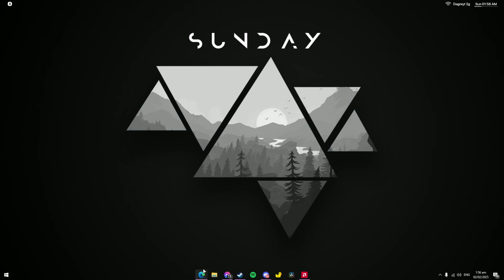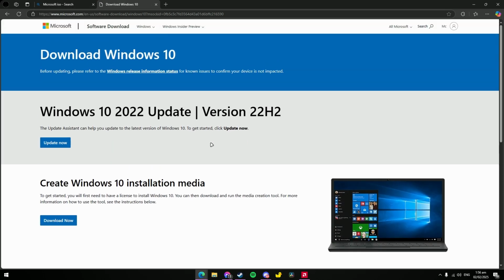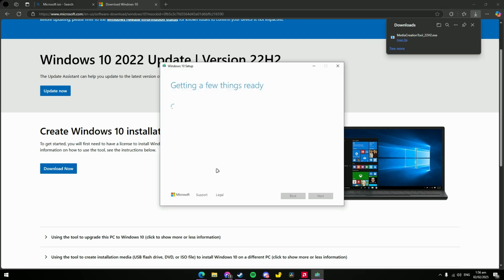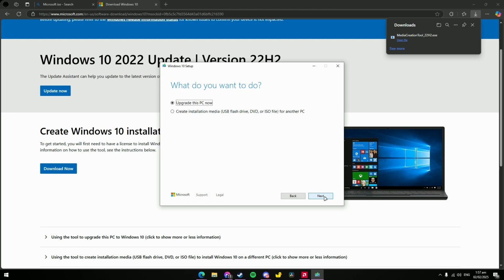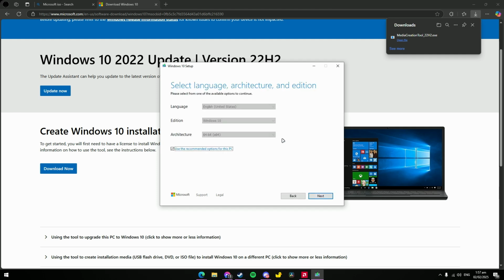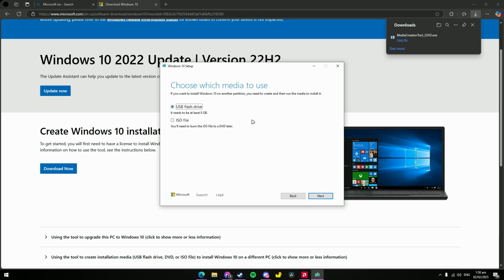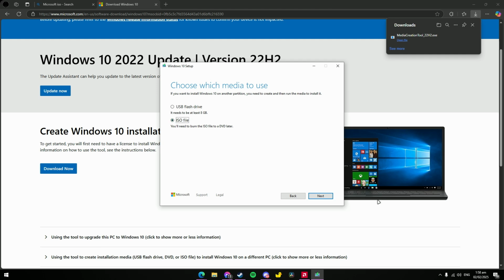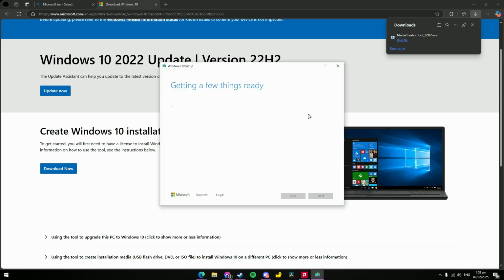How to Download Any Windows ISO Version 2025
How to Download Any Windows ISO Version 2025 (and Earlier):

Downloading a Windows ISO file is essential for clean installations, repairs, or upgrading your operating system. This video provides a comprehensive guide on how to download legitimate Windows ISO files for various versions, including the latest 2025 release (if available) and earlier versions. We'll cover official methods, discuss the importance of using legitimate sources, and offer tips for choosing the correct ISO for your needs.

First and foremost, we'll emphasize the importance of downloading Windows ISOs from official Microsoft sources.  This ensures you get a genuine, uncorrupted file, free from malware or other unwanted additions.  Downloading from unofficial sources can expose your system to security risks.  We'll show you the official Microsoft website where you can download Windows ISOs.

We'll begin by demonstrating the primary method for downloading Windows ISOs: the Media Creation Tool.  This tool, provided by Microsoft, simplifies the download process and allows you to create bootable USB drives or download ISO files directly.  We'll walk you through the steps of downloading the Media Creation Tool, running it, and selecting the desired Windows version, edition (Home, Pro, etc.), and architecture (32-bit or 64-bit).  We'll explain the differences between these options and help you choose the right ones for your computer.

For older versions of Windows, we'll explore the Microsoft Volume Licensing Service Center (VLSC).  While primarily intended for businesses, VLSC can sometimes be accessed by individuals with valid licenses.  We'll briefly discuss this option and its requirements.  It's important to note that access to VLSC is restricted, and using it without proper authorization is not recommended.

We'll also touch upon the TechBench website, a resource that sometimes provides access to older Windows ISO files.  We'll explain how to navigate this site (if available) and find the ISO you need.  However, it is always a good idea to double-check the files are from an official source when possible.

Once you've downloaded the ISO file, we'll discuss what you can do with it.  We'll briefly explain how to create a bootable USB drive or DVD using the ISO, which is necessary for installing or repairing Windows.  We'll recommend tools like Rufus for creating bootable media.

Throughout the video, we'll stress the importance of verifying the integrity of the downloaded ISO file.  We'll explain how to calculate the SHA-1 hash of the ISO and compare it to the official hash provided by Microsoft.  This ensures that the file hasn't been tampered with during the download process.

Finally, we'll offer tips for choosing the correct Windows version and edition.  We'll discuss the differences between Home and Pro editions and help you decide which one best suits your needs.  We'll also explain the importance of choosing the correct architecture (32-bit or 64-bit) based on your computer's hardware.

This video will provide you with the knowledge and tools you need to download Windows ISO files safely and effectively.  We'll empower you to take control of your operating system and ensure you have the resources you need for clean installations, repairs, or upgrades.